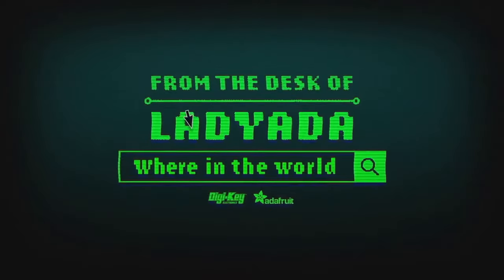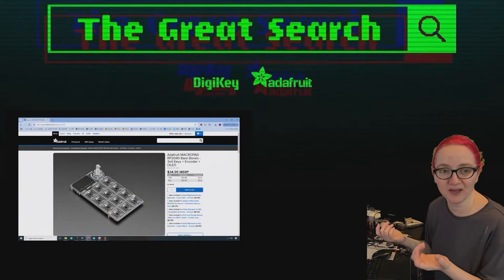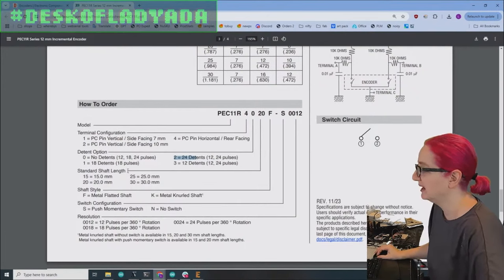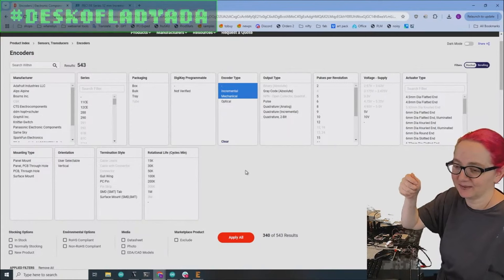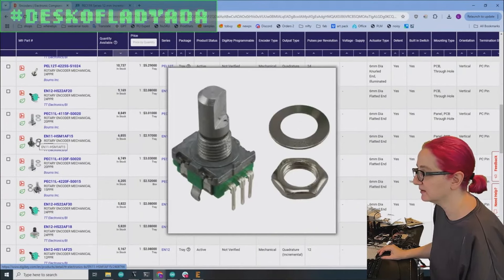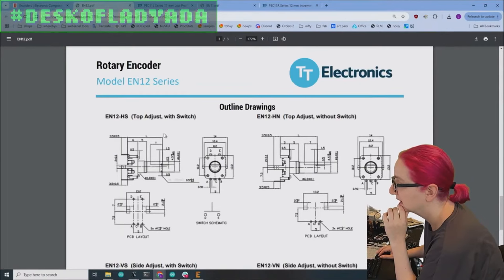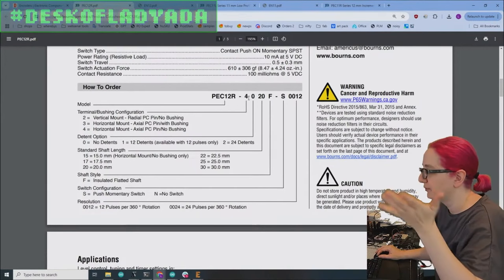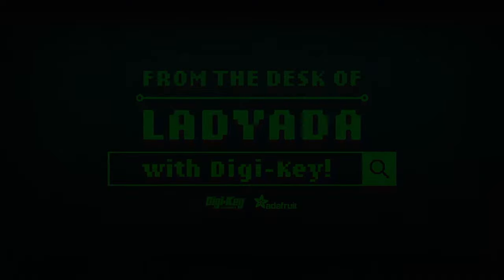The Great Search: Short Horizontal Rotary Encoder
We got a request this week for a 'shorter replacement encoder' for the MacroPad Traditionally, we use the PEC11 in a 15mm long flattened shaft, with detents and switch but they want something less!

Let's look on DigiKey to see if shorter encoders are available, trying to keep the same footprint and mechanical features such as a switch, ~20 pulses per rotation, and detents.